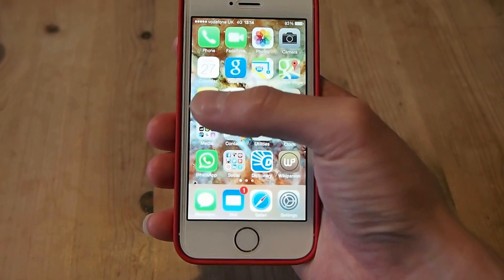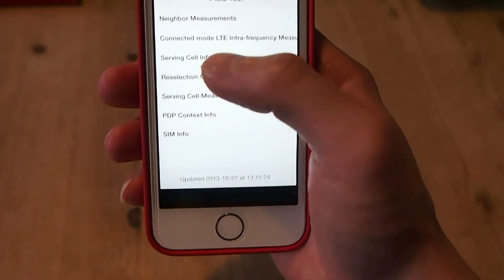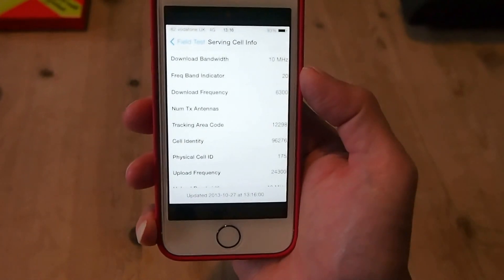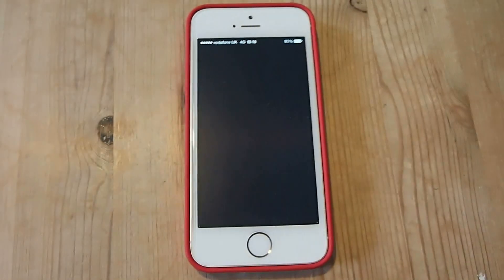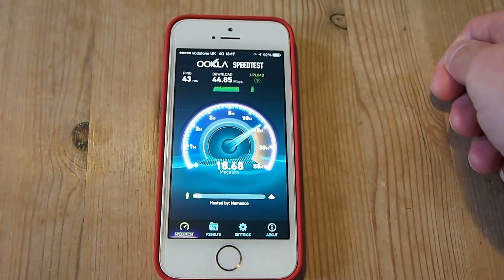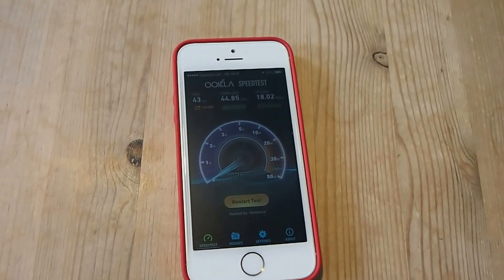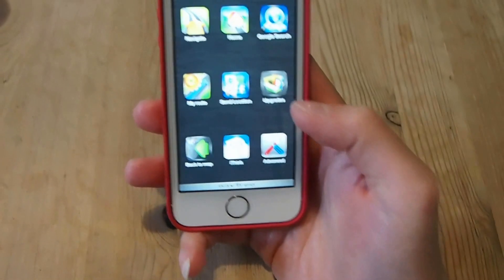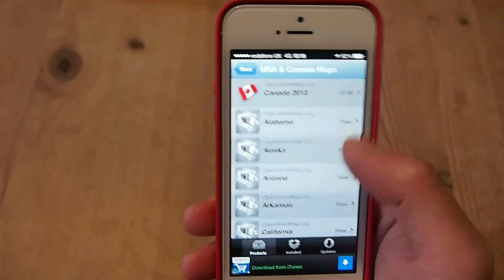Vodafone UK 4G LTE Band 20 800Mhz Speed Test on iPhone 5s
The title says it all. Vodafone also has access to the Band 7 2600Mhz spectrum which will provide a higher bandwidth capacity in urban areas, however this has not been deployed at the time time video was made.

Apologies for the woodpecker tapping sound which was a consequence of leaving my camera set to continuous auto-focus.